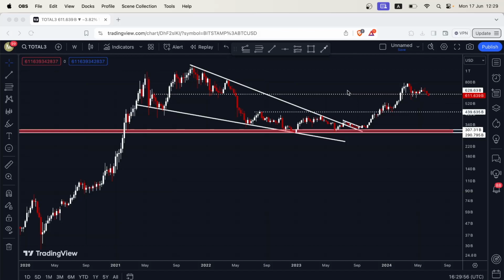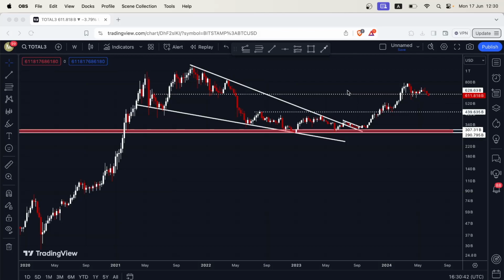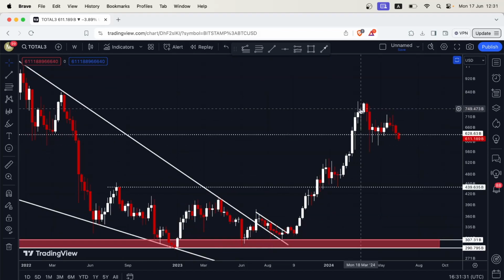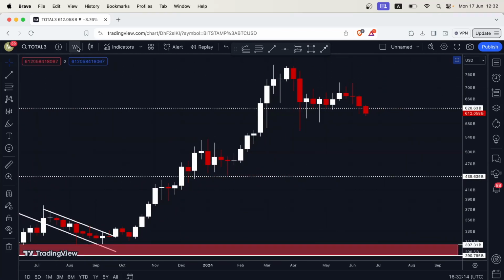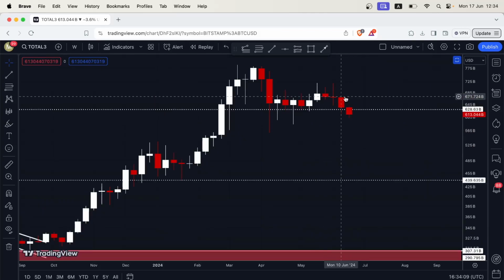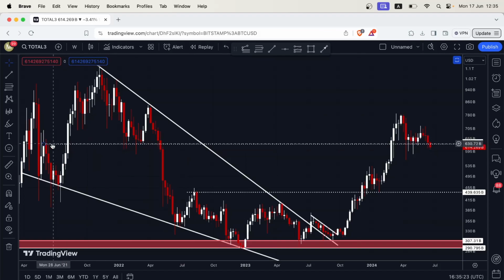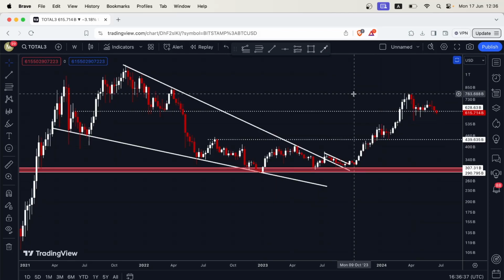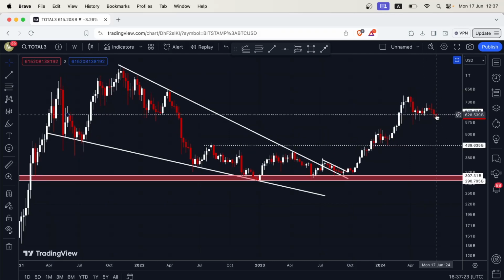The Altcoin Market Has Been Hanging By A Thread: Will Support Continue To Hold?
The altcoin market has been hanging by a thread for the last couple months. It's still maintaining support which is a good sign, but the battle isn't over.

In this video, I show where the important levels are.

Trade on BingX (No KYC and up to $5000 bonus with this link)